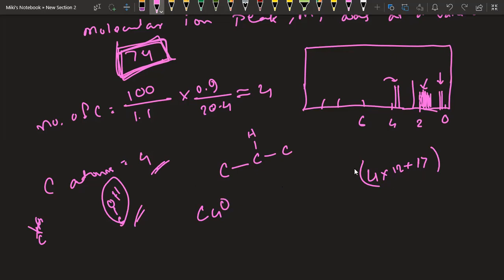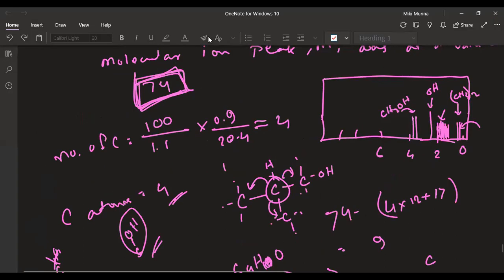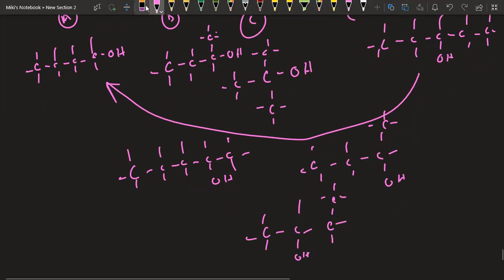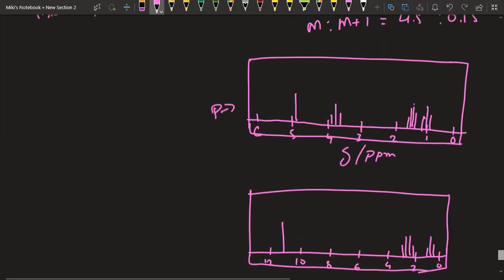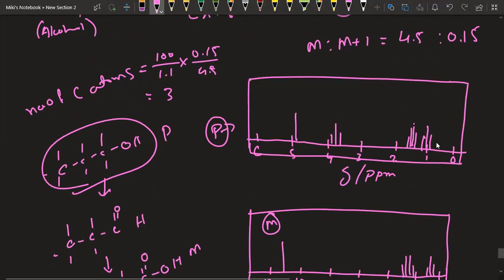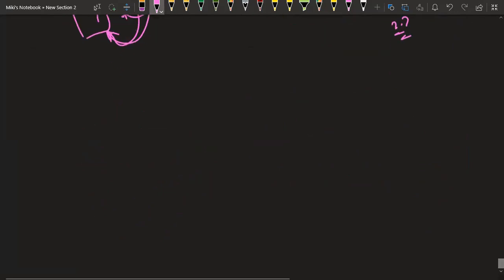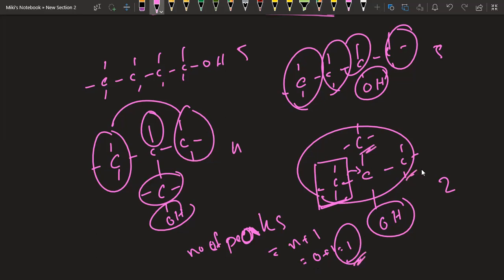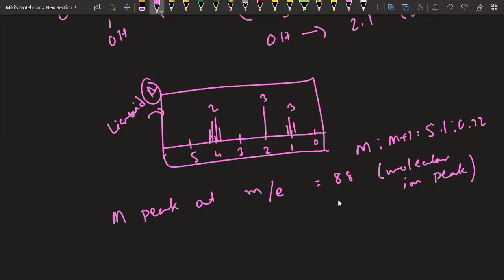analytical_chemistry_iii (continued) (part_ii)